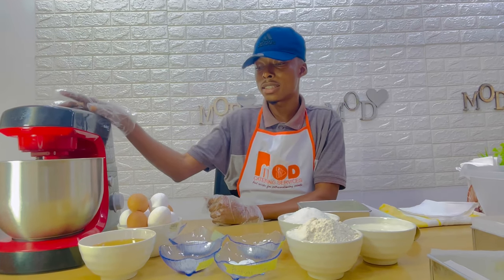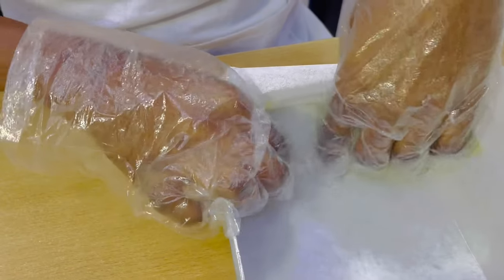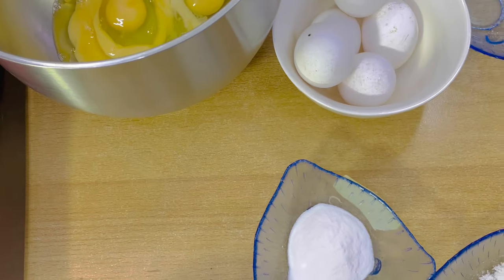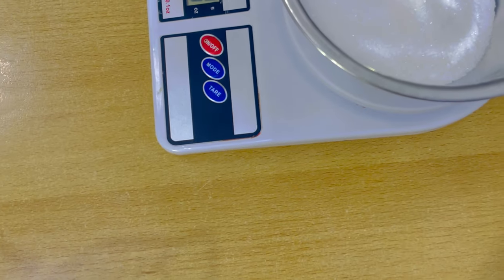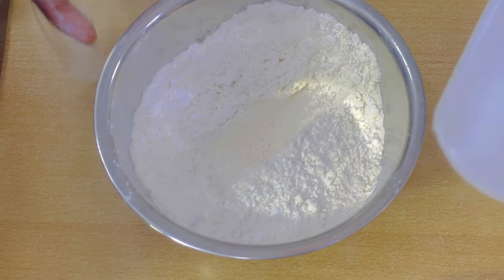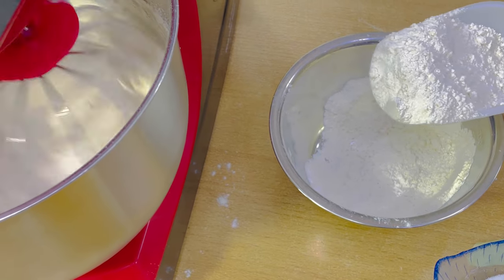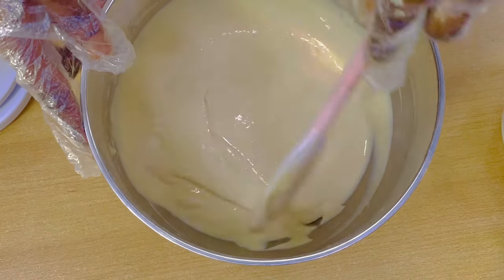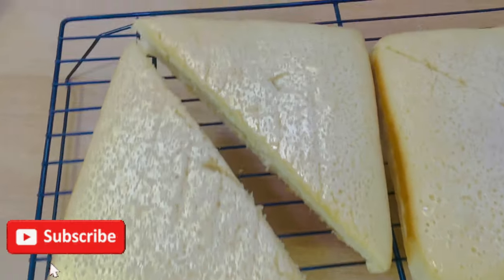Best Vanilla Sponge Cake Recipe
~Vanilla Sponge Cake Recipe~
Eggs - 6
Sugar - 150g
Flour - 200g
Baking powder - 2tsp
Vegetable Oil - 1/4cup
Milk - 75ml
Vanilla extract - 2tsp

~Method~
1. Prepare your cake pan and preheat your oven.
2. Whip eggs on medium speed and add sugar gradually and increase speed for 10min.
3. Add flour mixed with baking powder into the egg mixture in 4 batches at low speed.
4. Add oil, milk and flavor and mix with spatula.
5. Transfer batter into prepared pan and bake in your preheated oven.
Let it cool down before removing from pan. You can wrap your cake with cling film and freeze till ready to use.